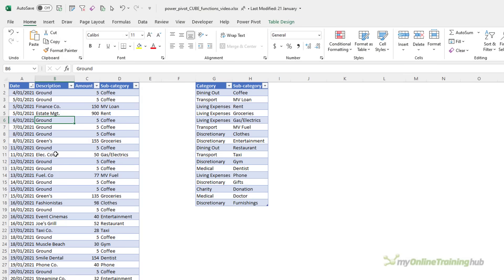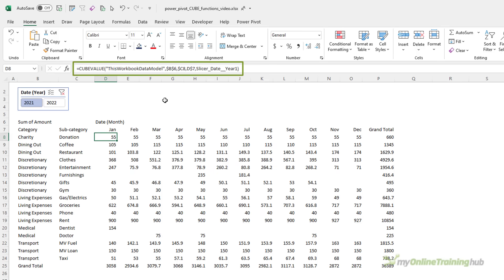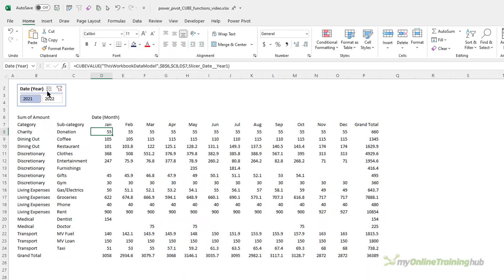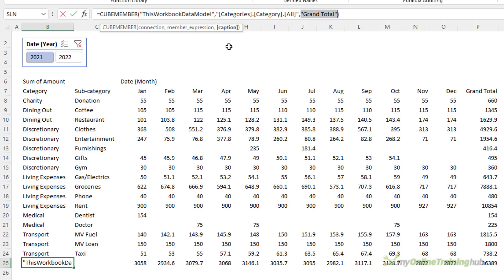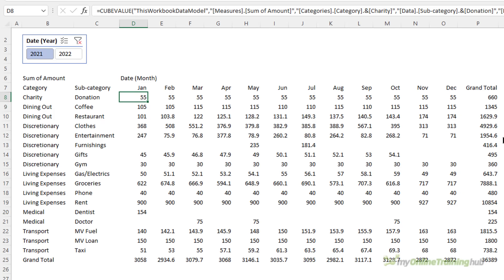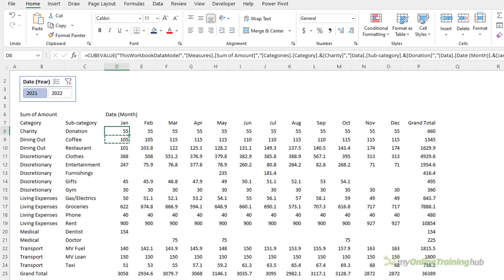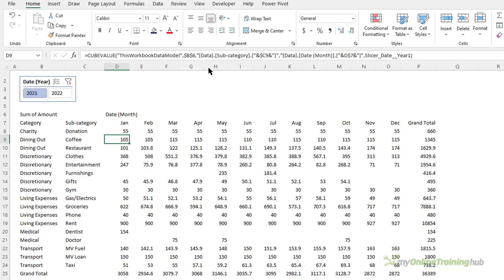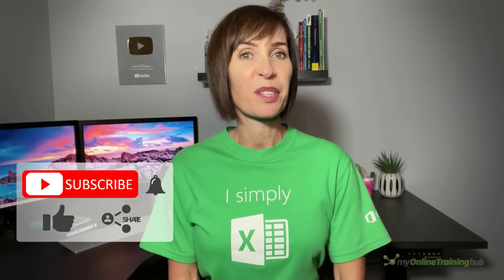Excel CUBE Functions can do everything a PivotTable does and more!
Get started with Excel CUBE Functions the EASY way!

0:00 Introduction
0:21 Creating PivotTables Suitable for CUBE Functions
0:36 Converting PivotTables to CUBE Functions
1:45 CUBEVALUE Formulas
2:40 Slicer Names
3:17 CUBEMEMBER Formulas
4:25 Nesting CUBE Functions
5:42 Dynamic CUBE Formulas
6:40 Error Proofing Dynamic CUBE Formulas